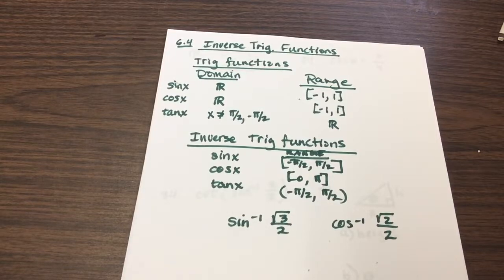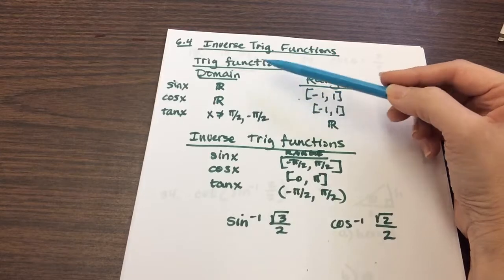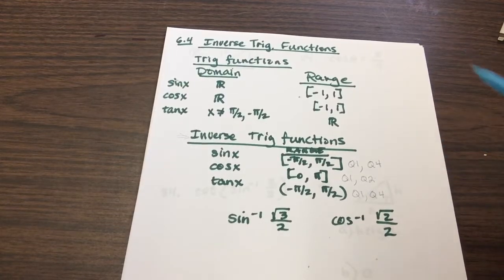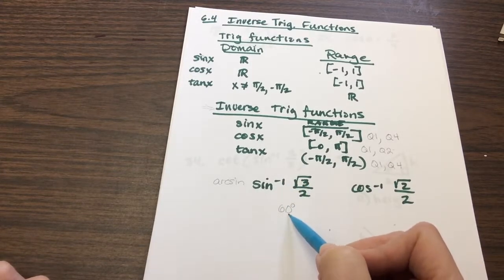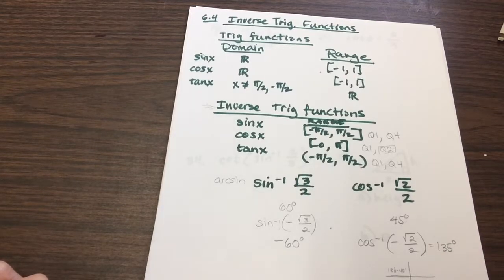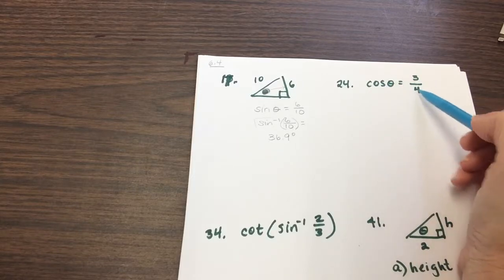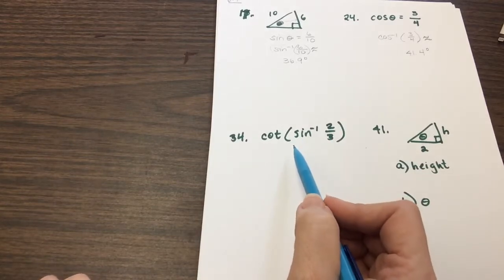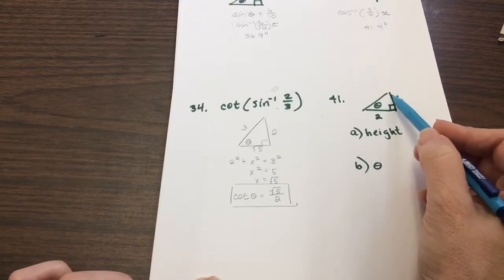MATH 1133 6.4 Inverse Trig functions